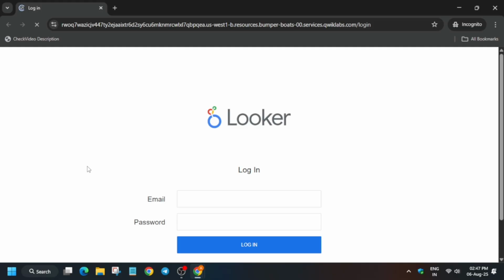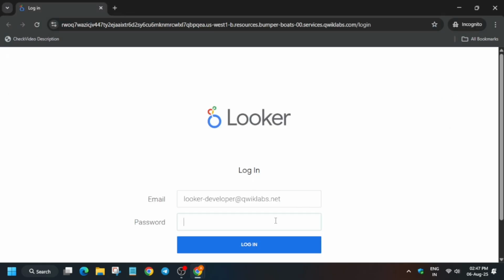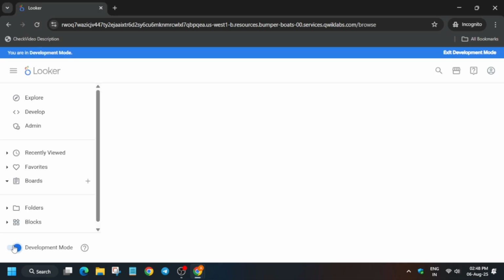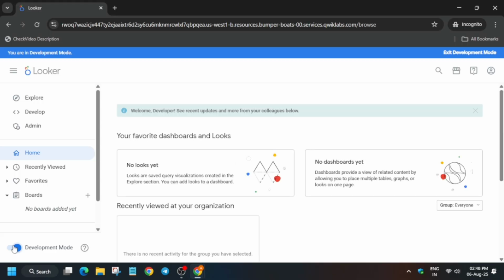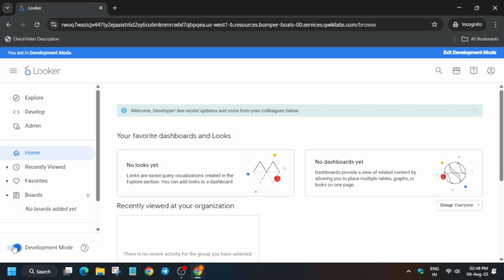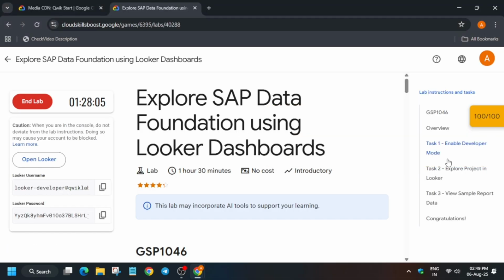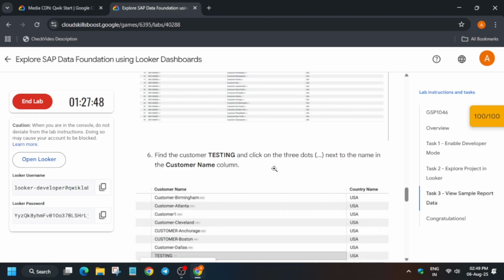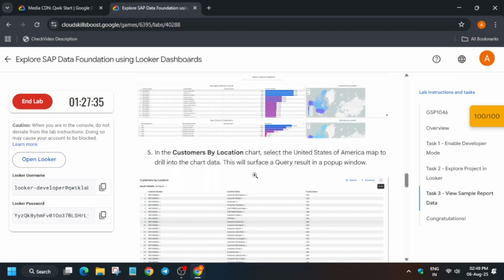Explore SAP Data Foundation using Looker Dashboards | GSP1046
🔗 Join the Journey:
📚 Learning Resources

🔍 Common Queries
qwiklabs
arcade facilitator